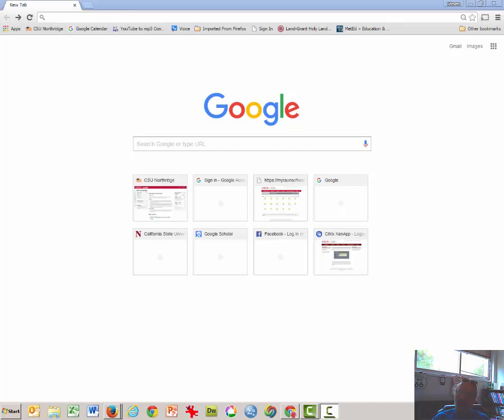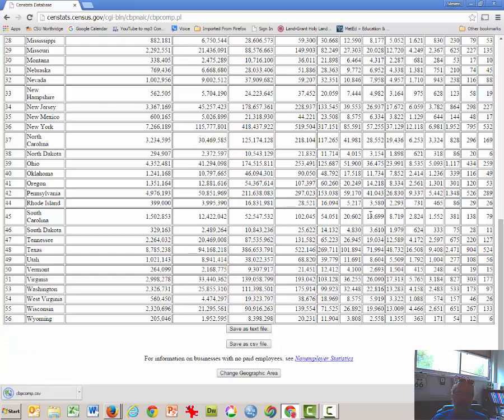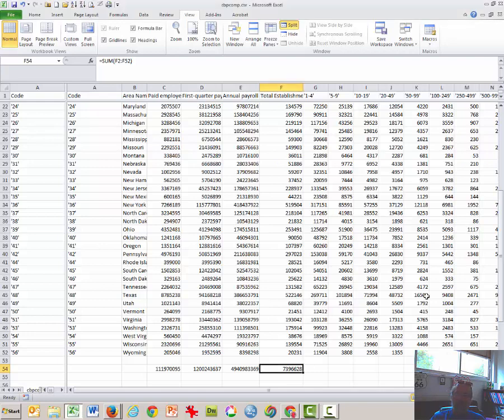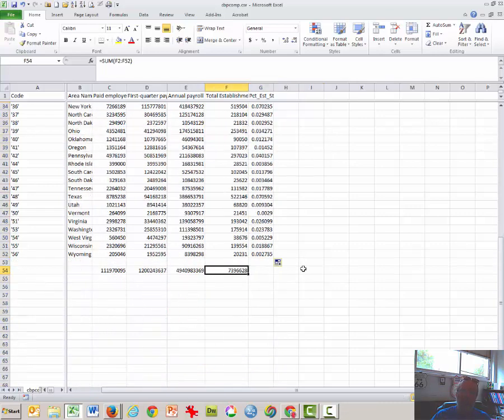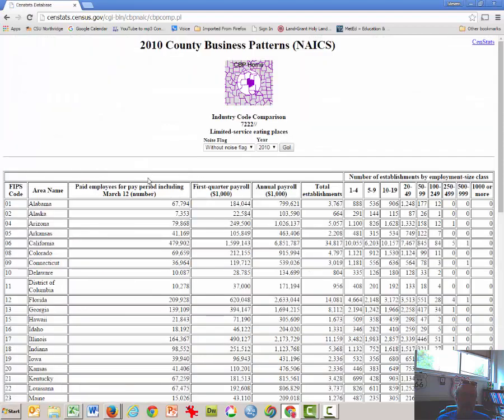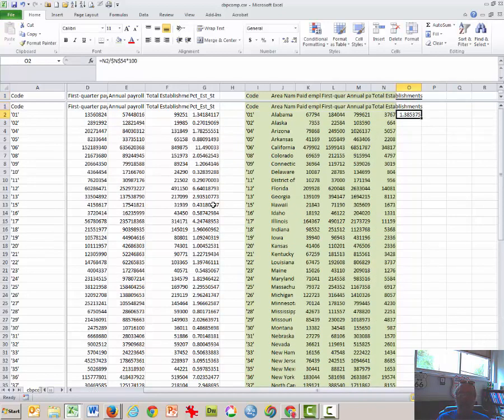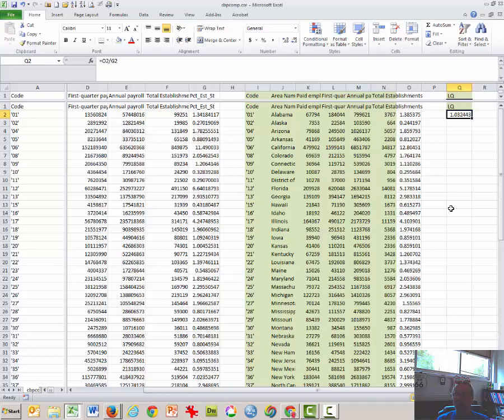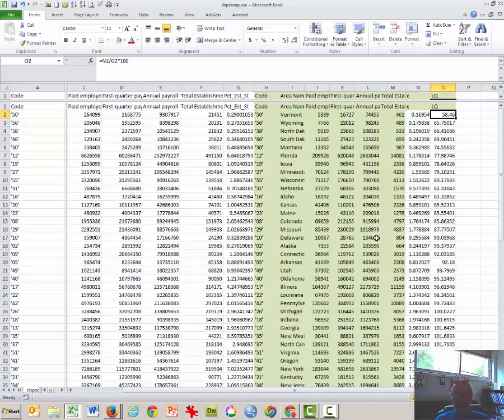Economic Geography - Calculating the Location Quotient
This is a very quick, poorly made, video tutorial showing students how to download data from County Business Patterns into MS Excel and how to calculate the Location Quotient in Excel.
NOT 501 Compliant